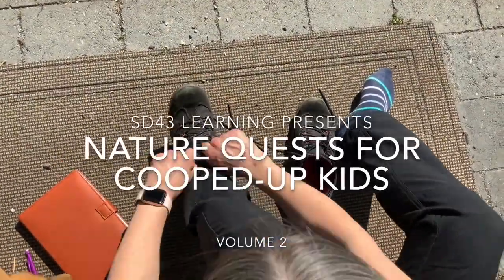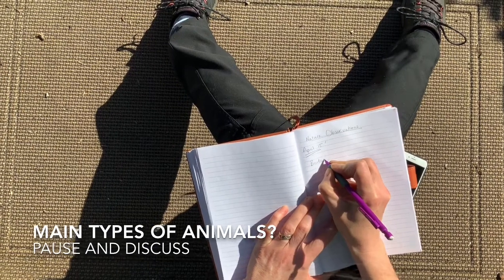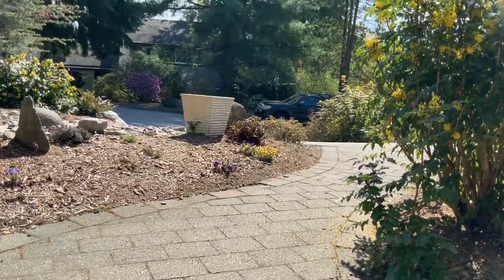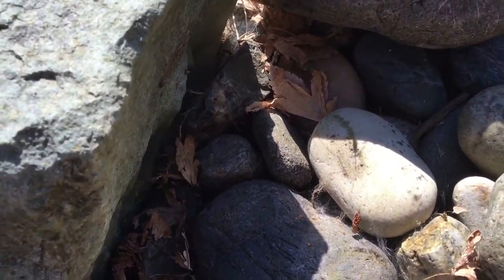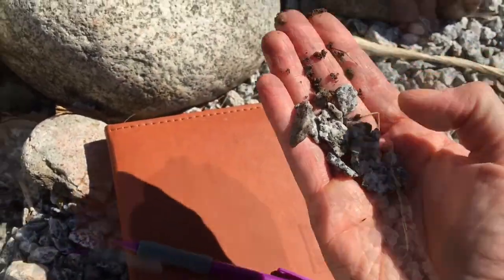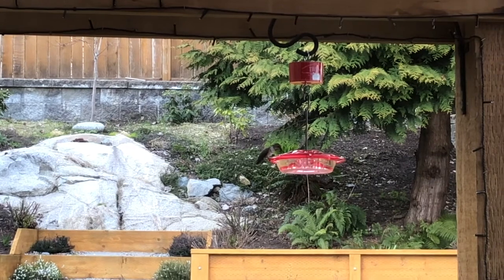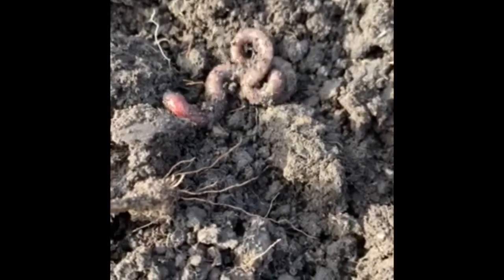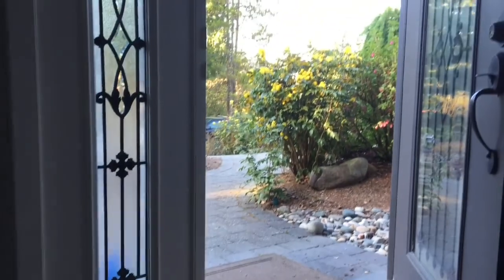Nature Quests for Cooped-Up Kids 2